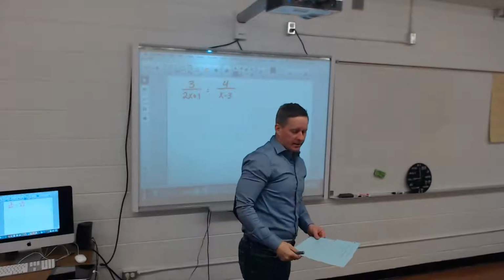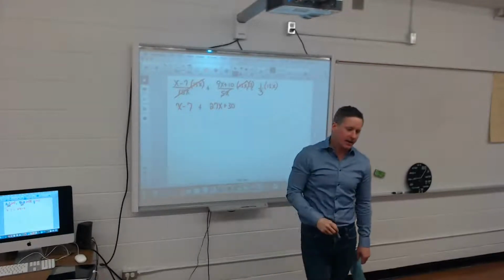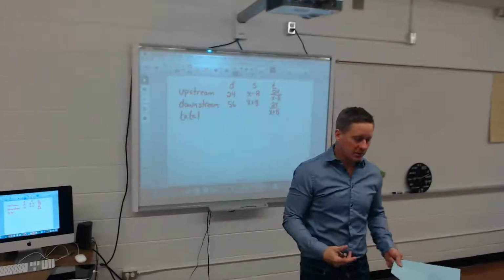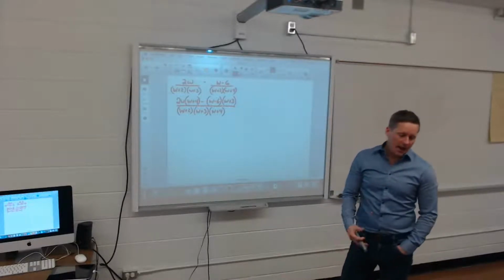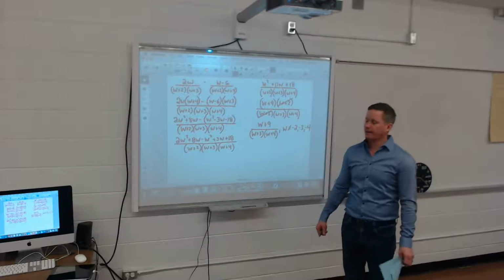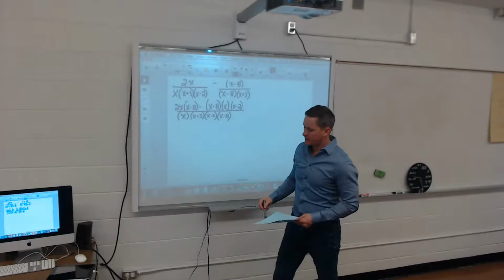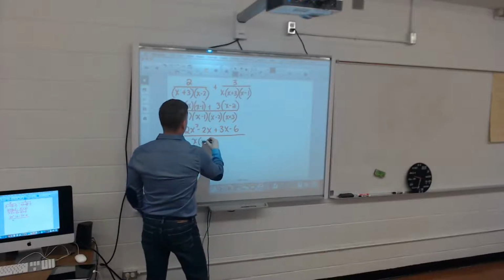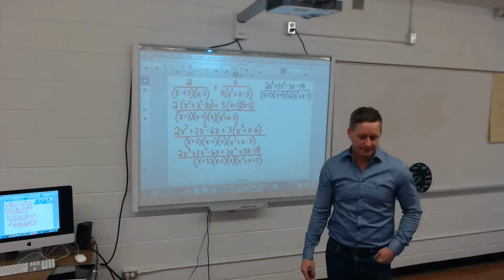9:00 am April 22, 2020 Precalculus 30S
Covered the assignment from last week.  This has the solutions for all questions pertaining to the assignment.